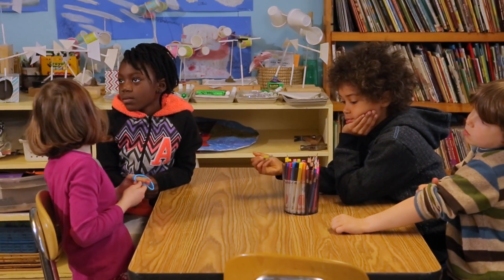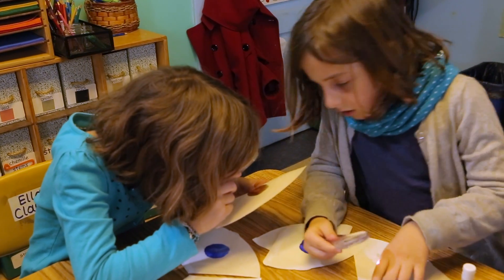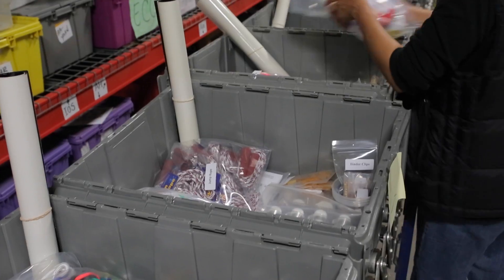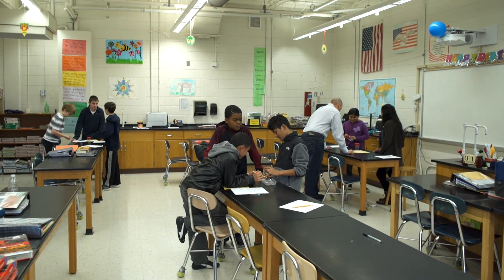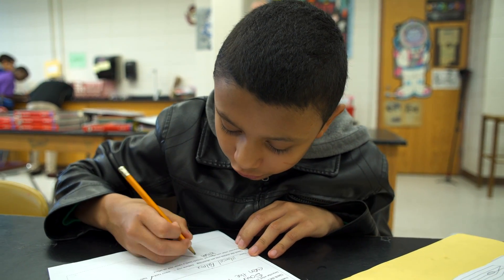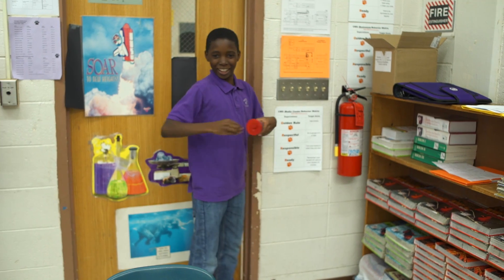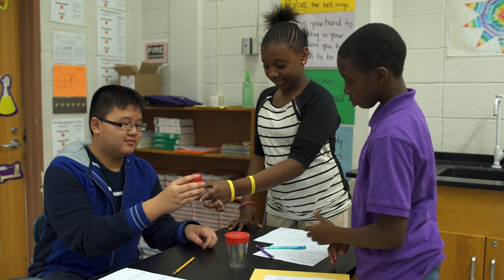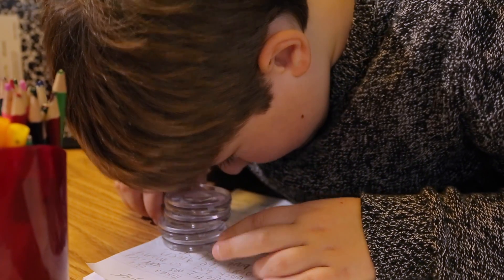Excitement for Science - It's Natural with CIBL!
Our vision is to nurture the natural excitement children having doing science.